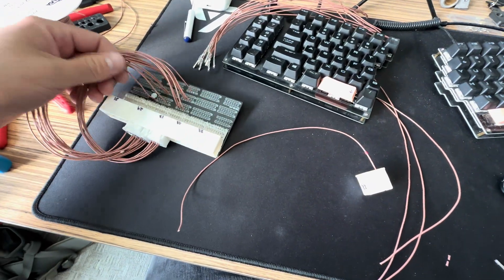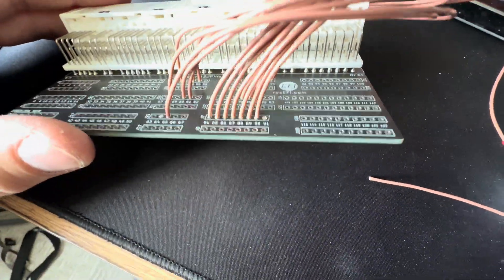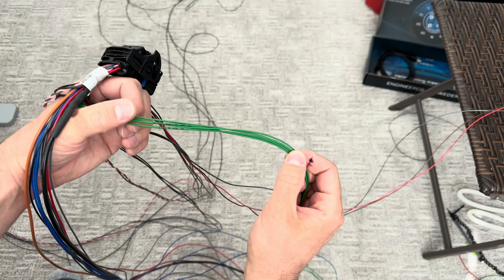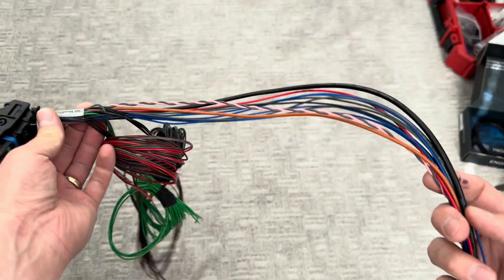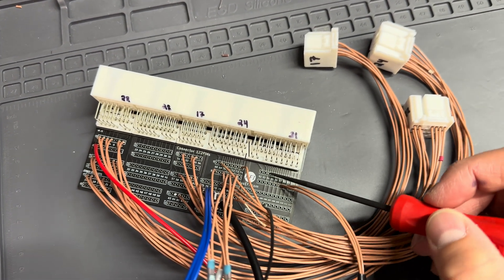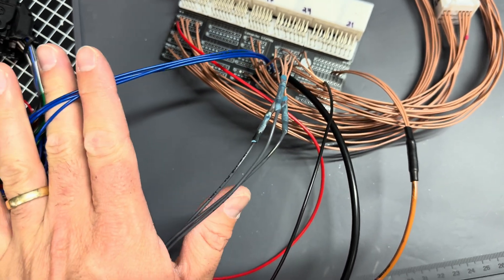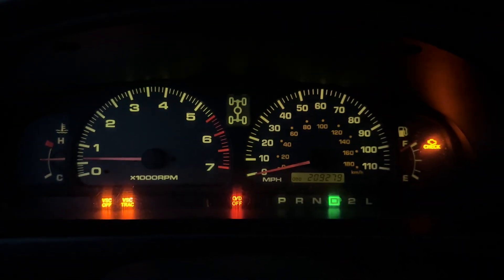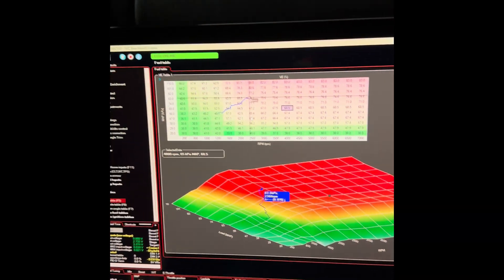Toyota 5VZ MaxxECU Mini Piggyback Adapter Harness Overview | 3rd Gen 4Runner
Camera Setup
Camera mic
USB audio